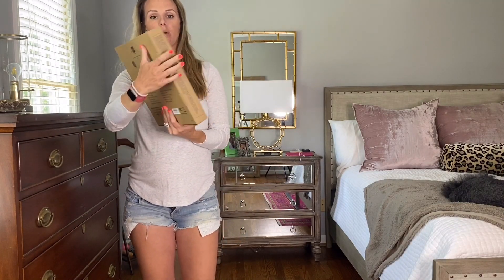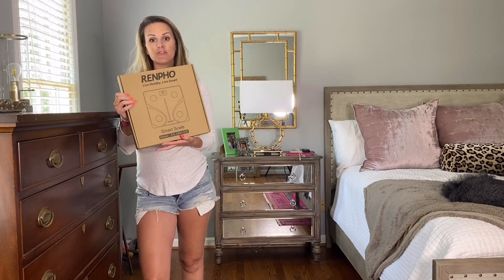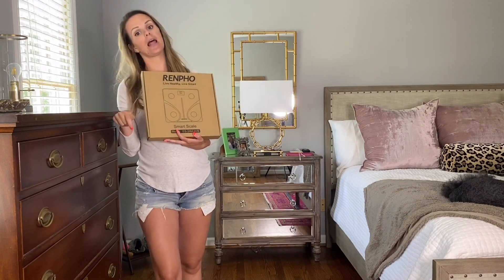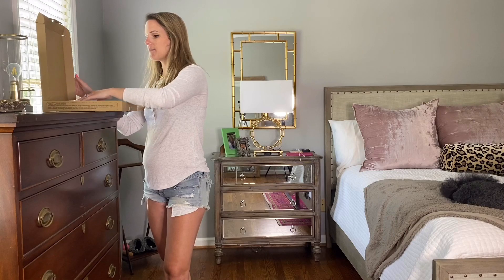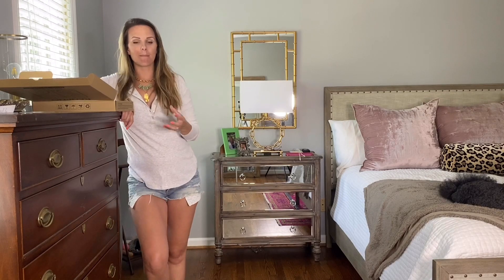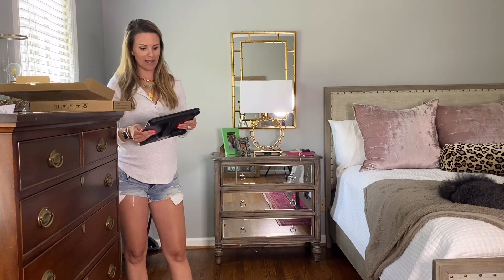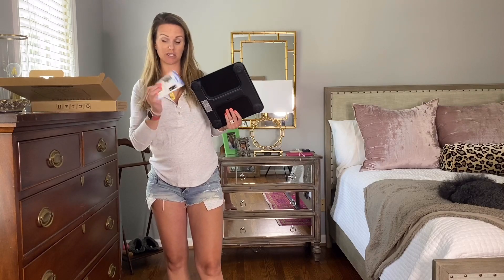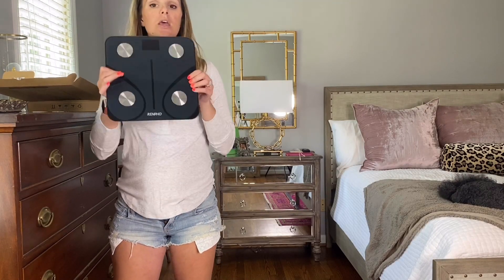Tracking my pregnancy weight with a Smart Scale - Renpho scale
Hey y'all, it's Alex and you are watching Peach Perfect. Thanks so much for tuning in. So today I am going to be reviewing a smart scale. So before I jump into the details on all of that a couple of quick reminders.  One, if you are new to my channel welcome, I am so happy to have you here. Two, I do have an Amazon wish list. So if there's something in particular that you want to see me try on or review or be a guinea pig for check that out. I've got tons of goodies on there. I try to update it every couple of weeks. And if you see something on Amazon, that's not on my wishlist just copy paste the link, send it to me and I can add it to the list.  So if there is some more exclusive side to me that you would like to see definitely check out my Patreon because I post weekly exclusive selfies and videos every single week that you're not going to find anywhere else other than my Patreon account. So today I am going to be reviewing a Renpho smart scale. You can find this on Amazon and they have been awesome enough to provide us with a ten percent off your purchase code.  So definitely check that out.

So I'm super excited about this. Especially I've never been somebody to really check my weight on a regular basis just because I really kind of judge my body on how I feel and how clothes fit me and I've never been just like very calorie obsessed or very weight like number obsessed, but with that being said because I am now pregnant and a little more than halfway, I'm 22 weeks. It's nice to know and make sure that I'm not gaining too much or not gaining enough. They typically say you're you know want especially once you hit this this kind of this time period that you're probably going to be gaining about a pound week, so I'm actually I'm enjoying I got this in a couple days ago and I weigh myself in the morning and it's just a really great easy simple scale to use and it's beautiful. Like I love the design of it. It's very like modern and very futuristic looking because we had one for years in her bathroom and it was just hideous and it finally broke.  And so I really like this one and it looks like also I'm not mistaken it comes in black, black kind of like a steel it almost looks like a steel gray and then a white.  So depending on your bathroom decor because I know a lot of people like to be very matchy- matchy in your bathroom it looks like you've got a couple different options. So I'll show you kind of a close up of what this looks like. So just like I said, very simple very modern. I love the looks because we've got black, white and teal in our bathroom. So this actually matches perfectly, it goes right next to my black trash can so absolutely love it.  And awesome thing, it's very easy. They it comes with 3 AAA batteries. So it just takes three triple A batteries, and I typically I typically weigh naked pre-pregnancy like about 125.

So I've definitely, definitely gained a little bit of weight and just scooting around. Sorry for that squeaking noise. I've definitely gained almost about 10 pounds. So I've definitely filled out a little here definitely filled out a little bit in my thighs. So I currently weigh 133.8 so, you know almost gained about ten pounds.  So definitely a growing boy. But so I really, I love the look of this and it does have four little things on all the little feet. So it doesn't slide around because that can be very dangerous. They do say try to avoid using this once you get out of the shower just because if your feet are slippery and wet this can become slippery because it's like glass surface. So definitely be careful if you're doing it right after the shower, I don't want you slipping and falling.  But, I do love that they've got the little gripped feet on there just to make it extra safe, especially for someone like me who's super clumsy all the time.